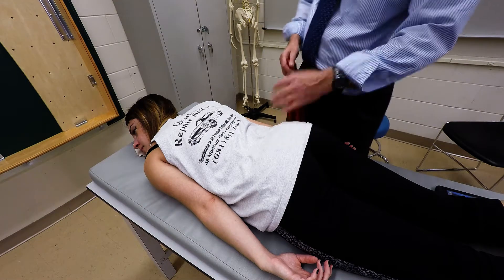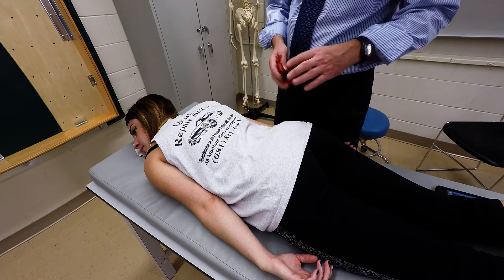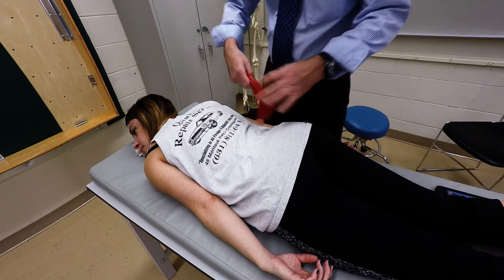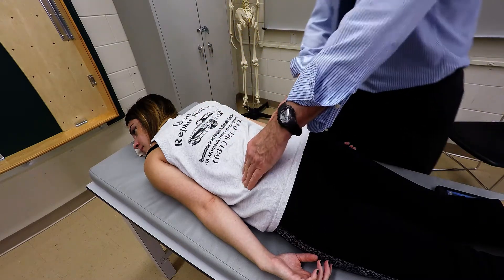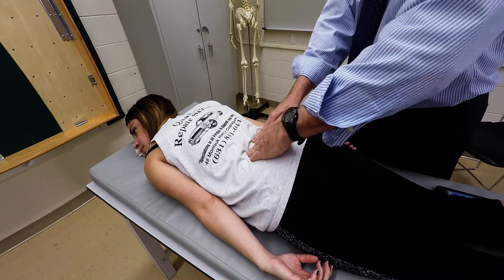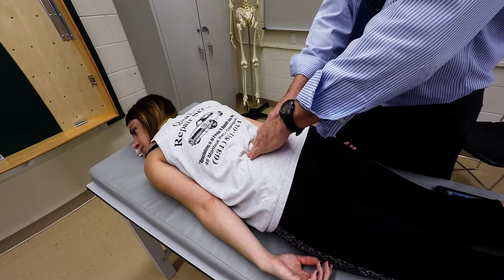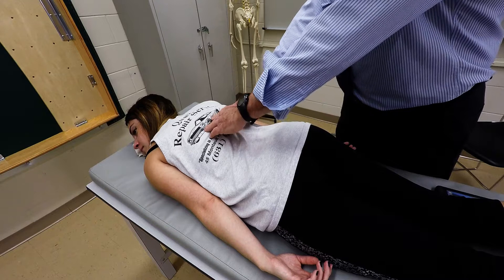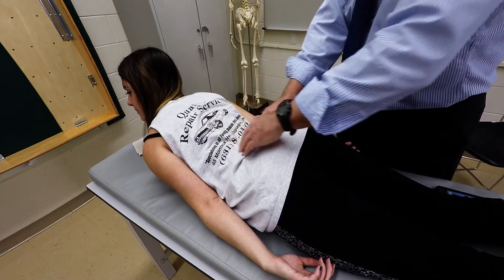Erector Spinae Group